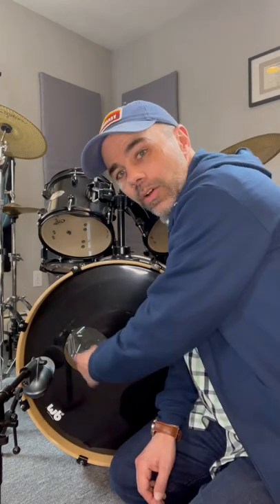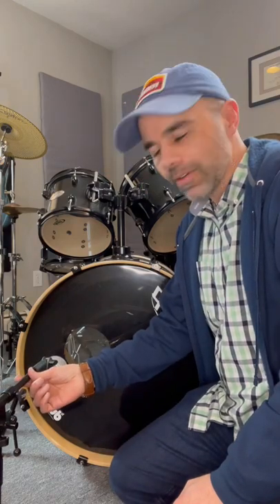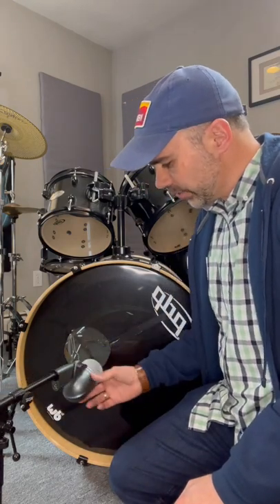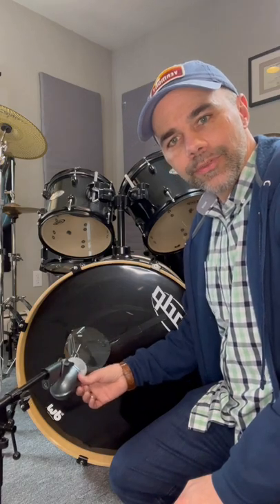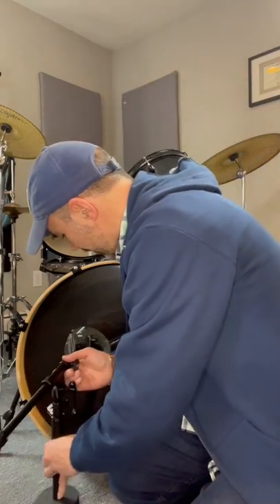Where to place your kick drum microphone.